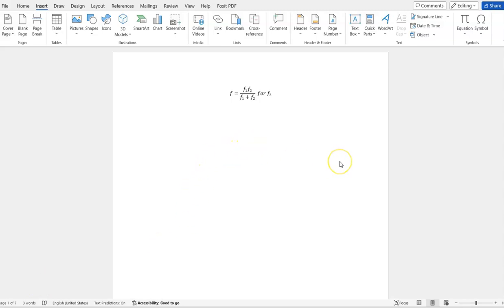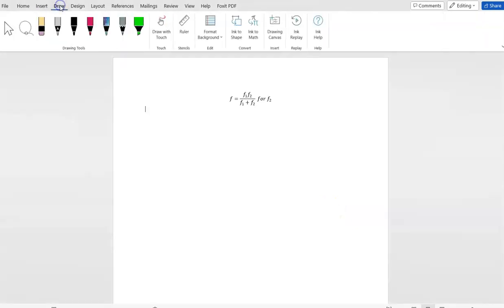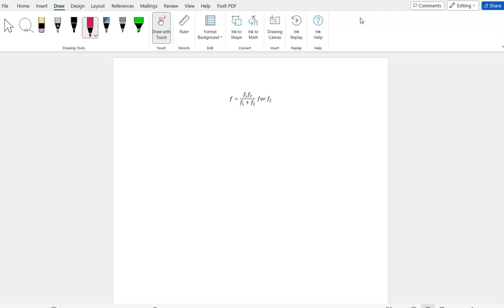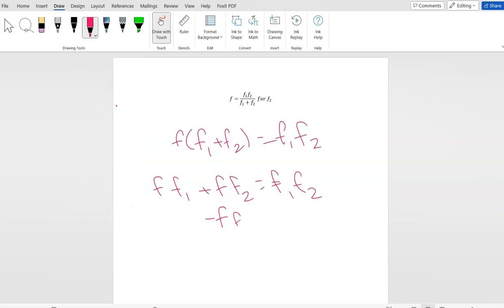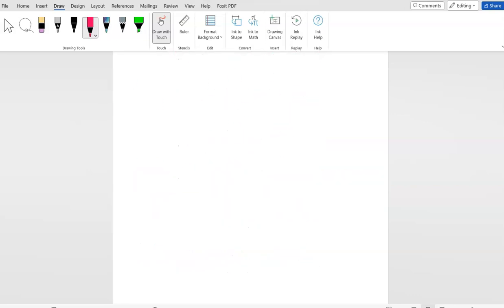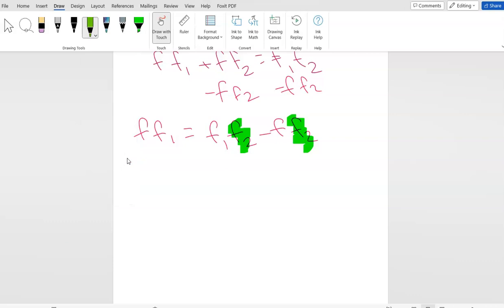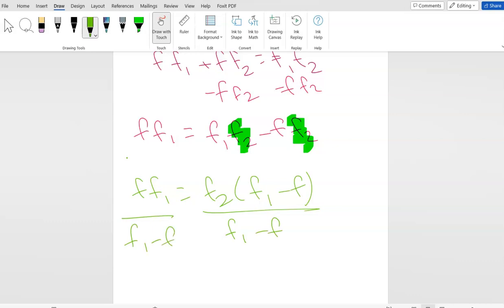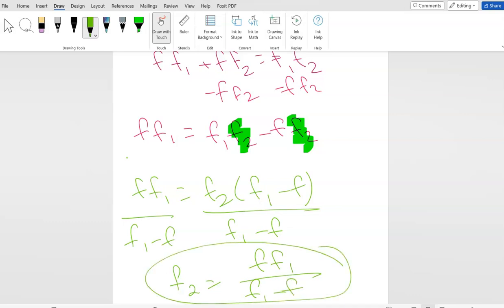6.6 - Solving Formulas [MATH 105]